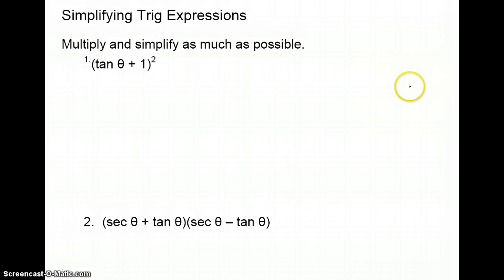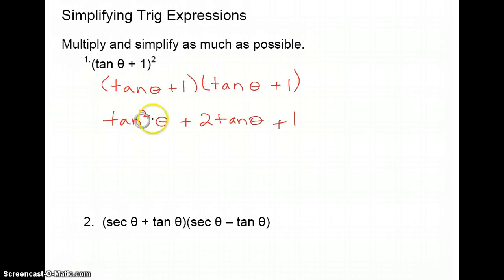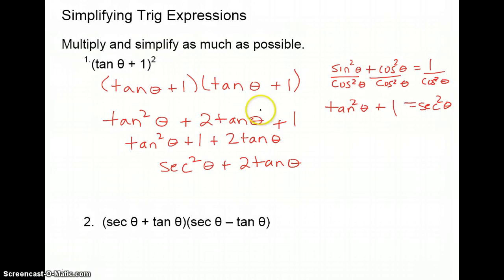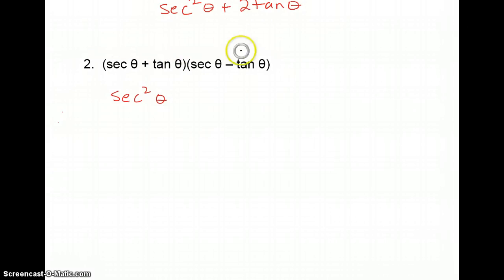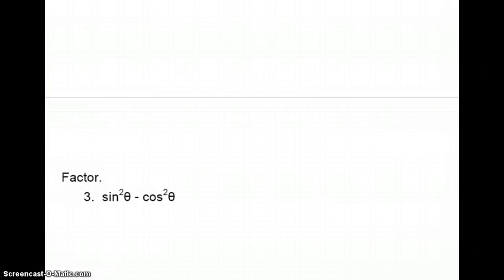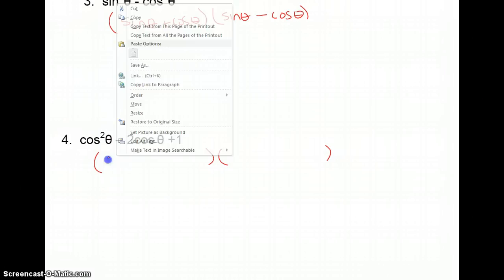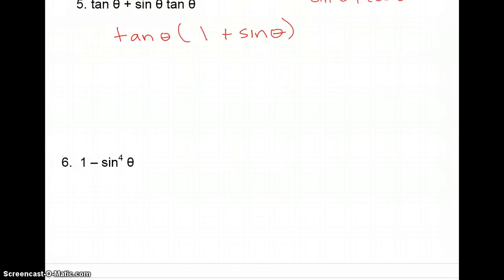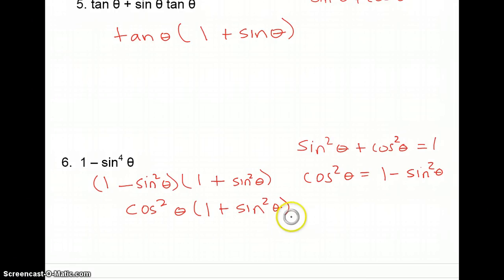Simplifying Trig Expressions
Multiplying and Factoring simple trig expressions